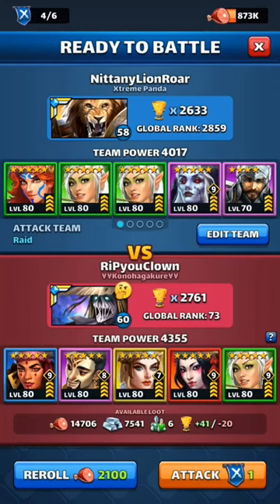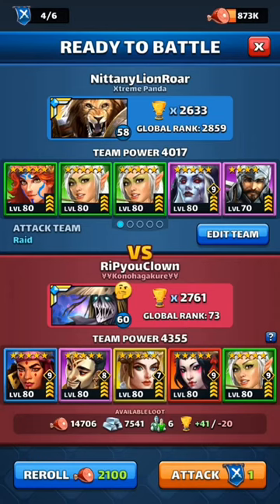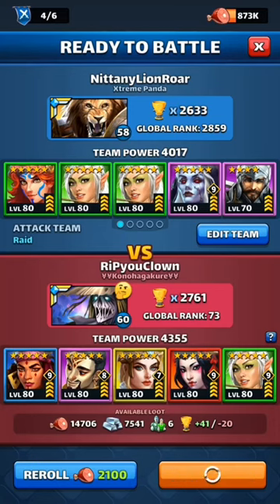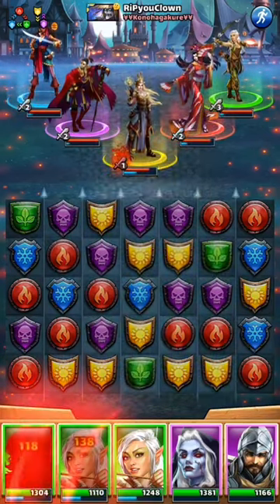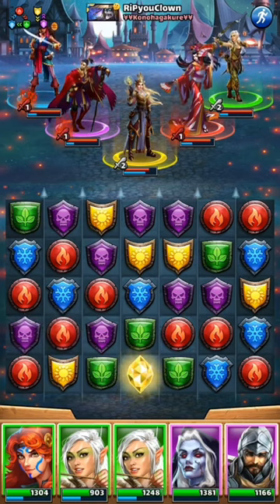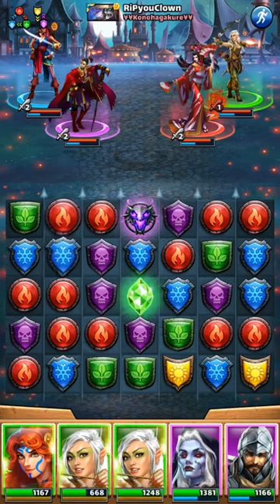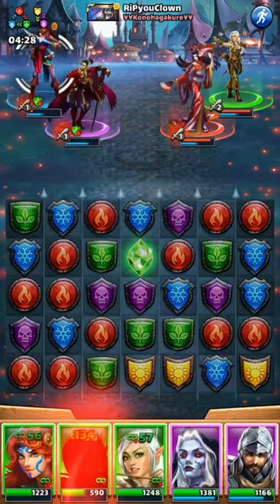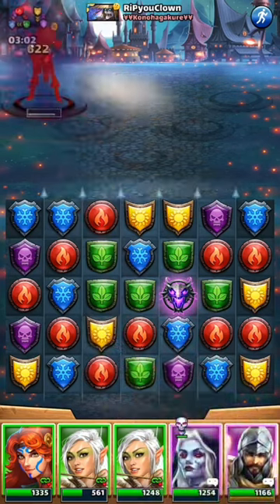Tile Play the RIGHT Way - with NittanyLionRoar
NittanyLionRoar of Xtreme Panda, was so kind to allow us to share his video on proper tile maneuvering to our channel. We hope it helps!
If you like this video, Please check out his YouTube channel!